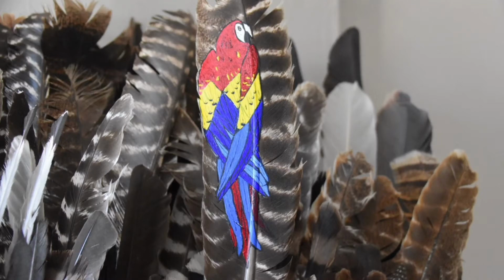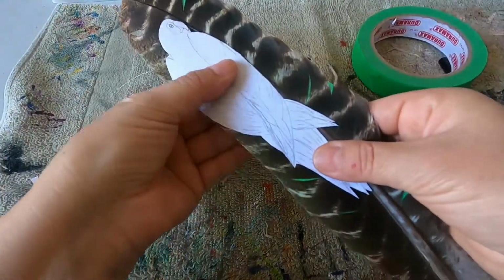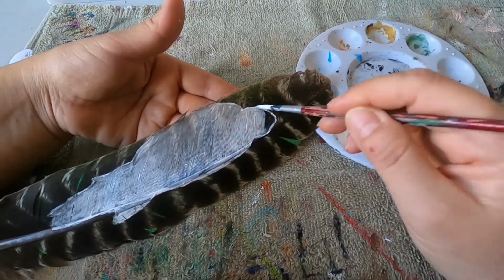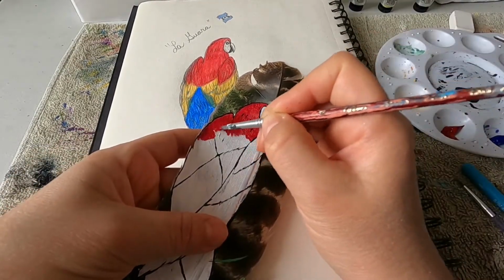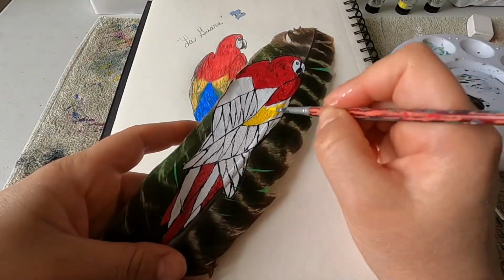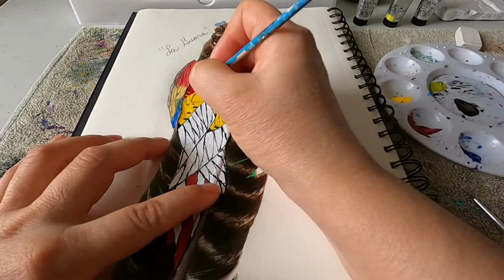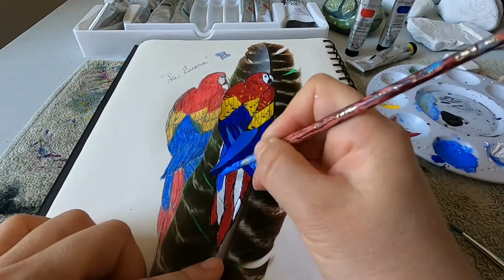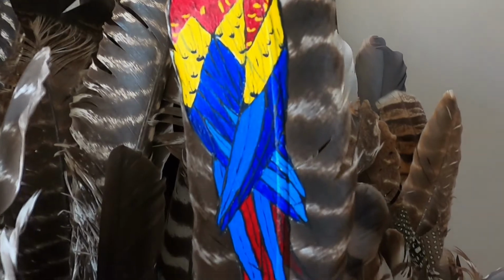Painting a Scarlett Macaw on a Turkey Feather / Pintando una Guacamaya sobre una Pluma de Pavo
La Guacamaya o Guara es el pájaro nacional de Honduras.
Este pájaro ama vivir en zonas húmedas y tropicales.
Su especie ha estado en peligro de extinción porque muchas personas los atrapan para venderlos y ponerlos en jaulas en sus casas.

Hoy pintaré la Guacamaya sobre una pluma de pavo que encontré en el bosque de Ontario cuando excursionaba.

Necesitará:
👉Pinceles finos y largos #1, 2 y 3
Yo estoy utilizando la marca Curry y Princeton pero las marcas varian dependiendo del país.

👉Los pinceles son finos y delgados.
Las picturas acrílicas de la marca Winsor & Newton.

*No soy una profesional pero puedo asistirle en lo que pueda.

**El video se encuentra en Ingles pero los pasos visuales son claros.